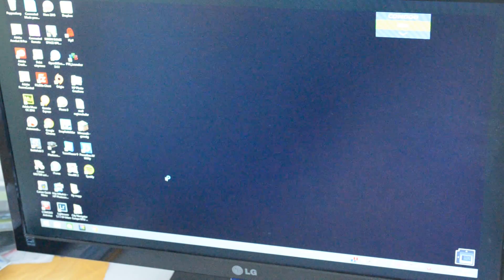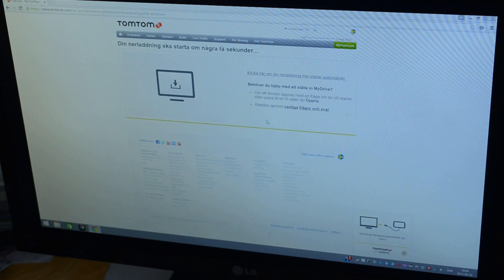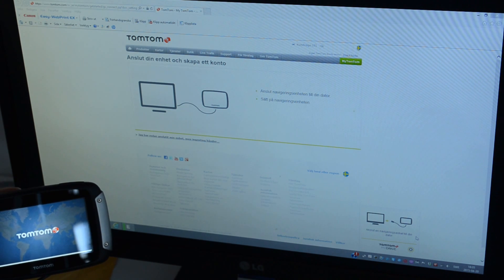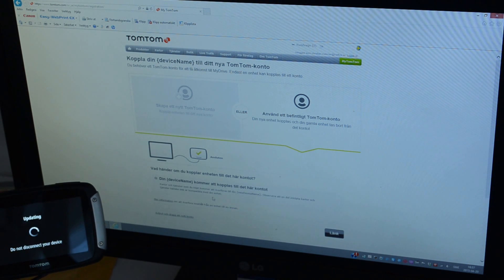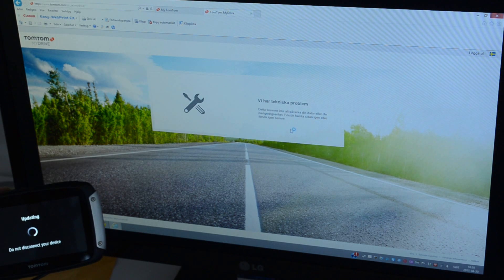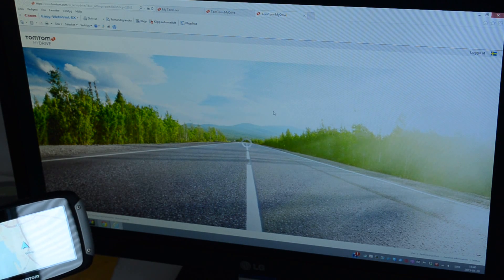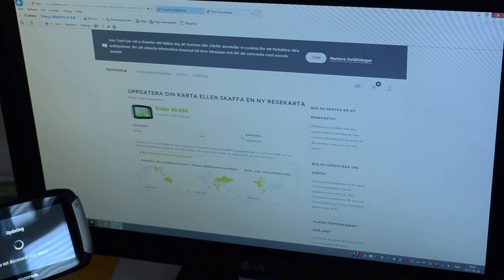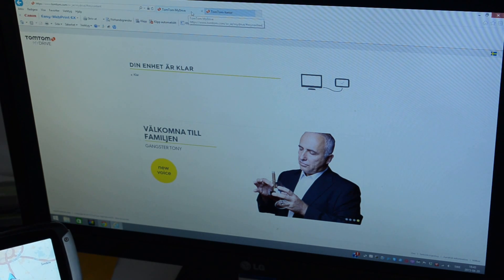Install TOMTOM MyDriveConnect on PC for the Rider 400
Installation of TOMTOM MyDriveConnect on PC...